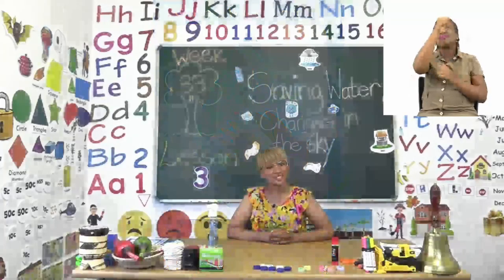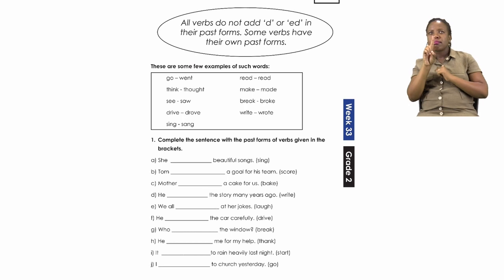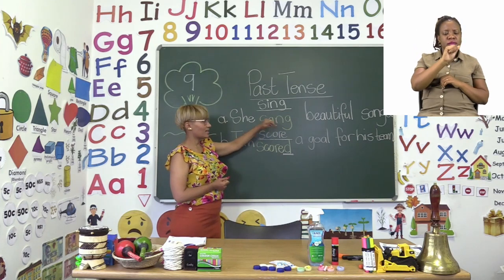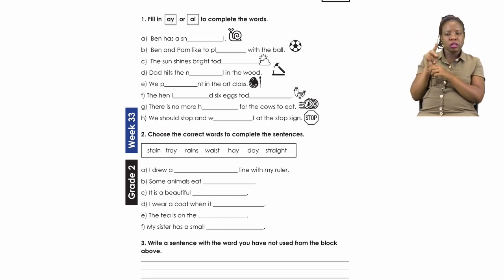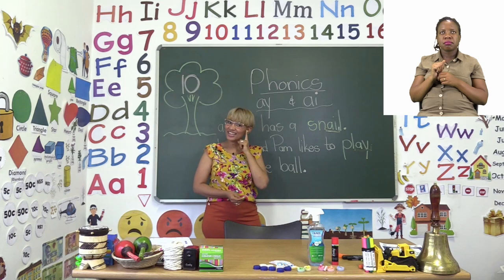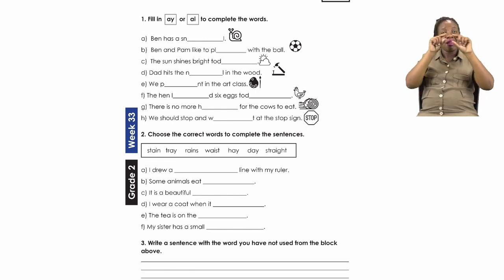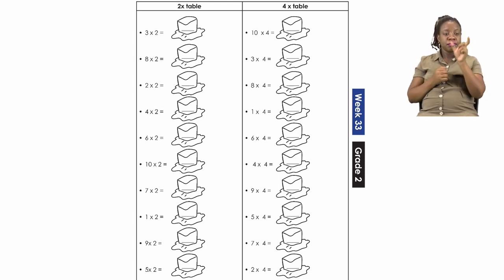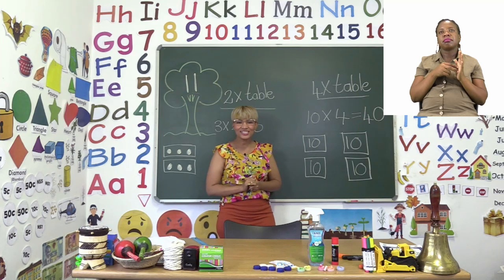My Zone Online School 2021 Grade 2 - Week 33 - Lesson 3 - 17 November 2021